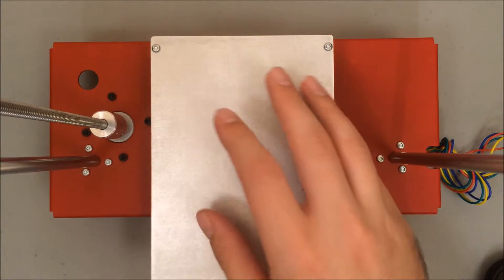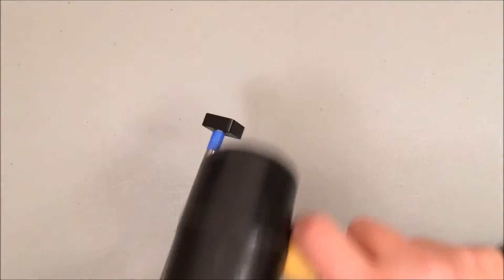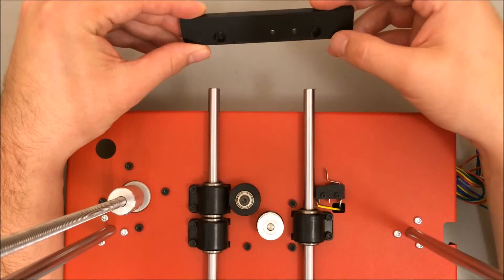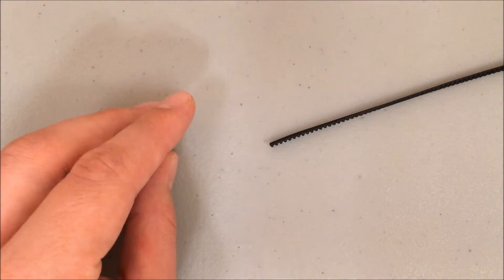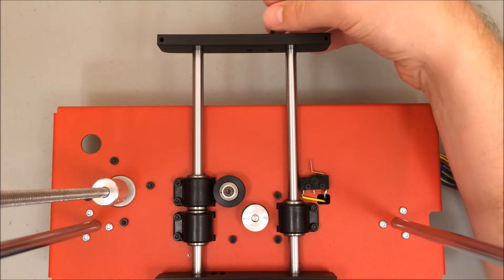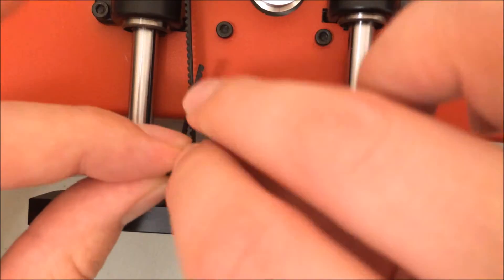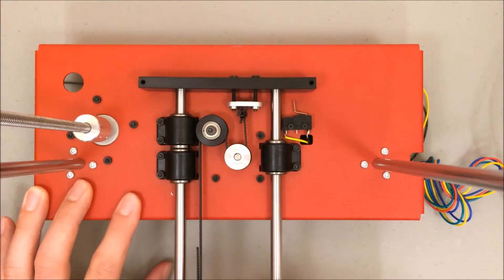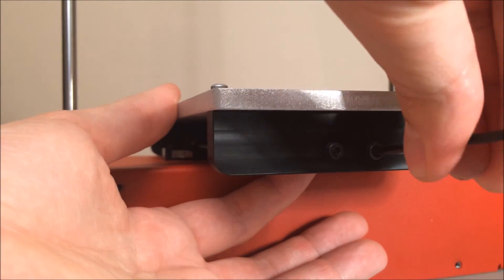Printrbot Play Assembly 22 - Y Axis Belt and Print Bed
The print bed and y axis belt are somewhat of a combined step. The printbed helps square the rod ends, and the rod ends hold both the y axis smooth rods and the y axis belt. As a result, the belt is best tightened after the print bed is attached, making this a joint step.